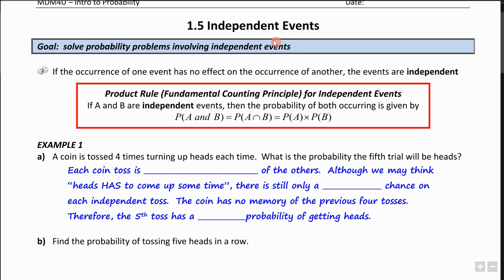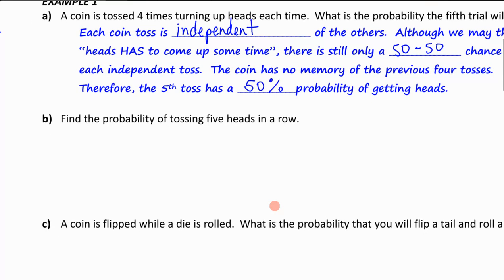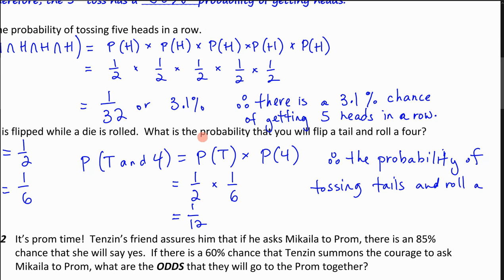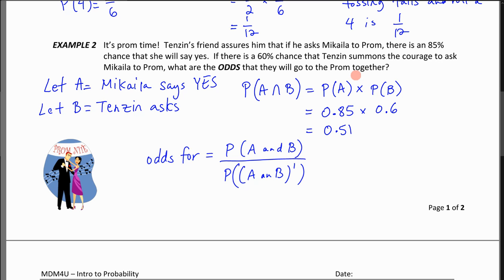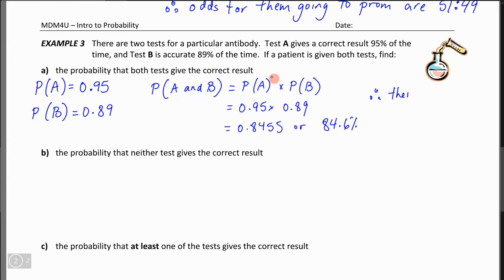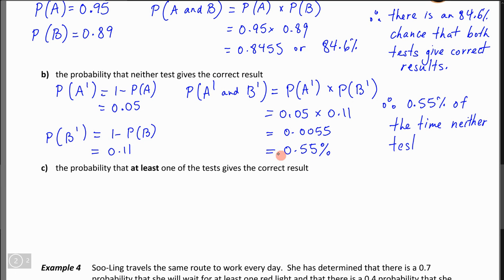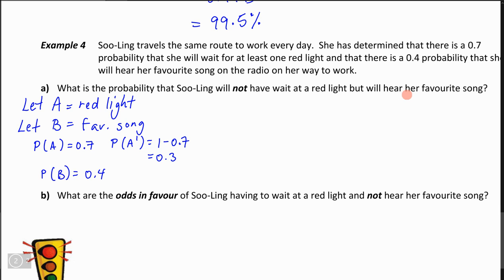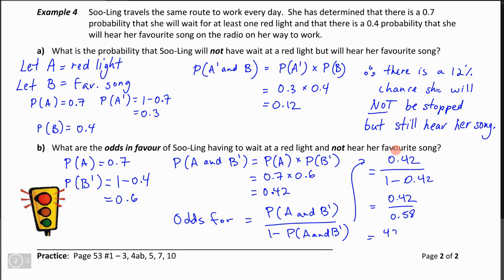MDM4U 1 5 Independent Events Edited